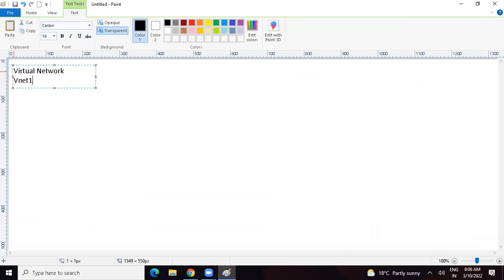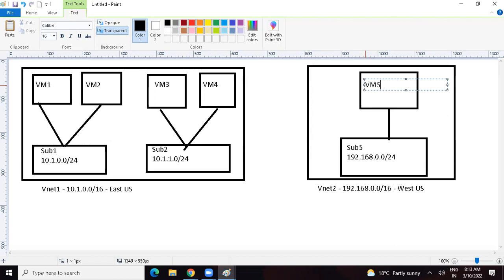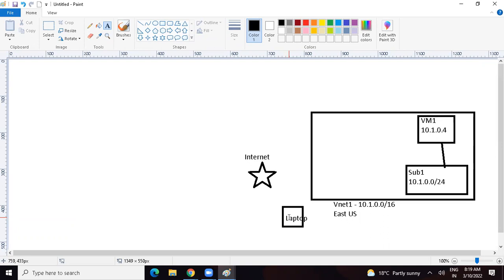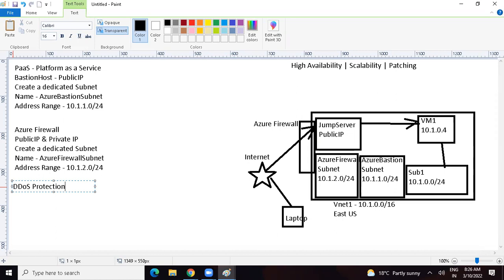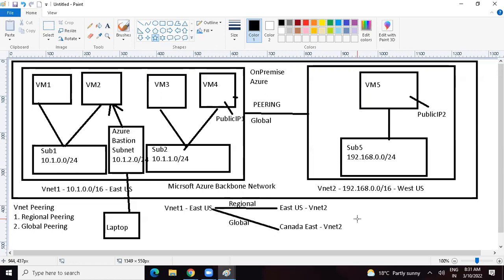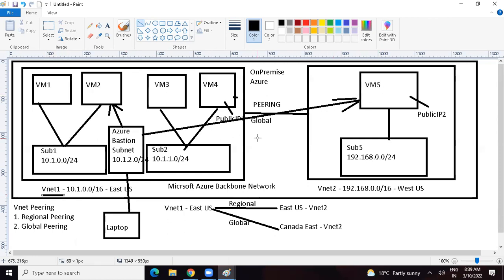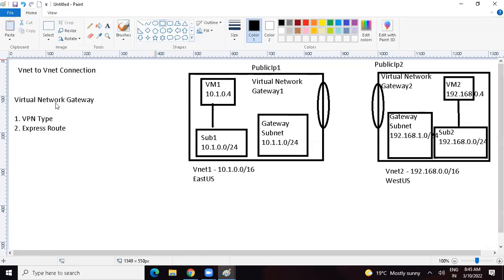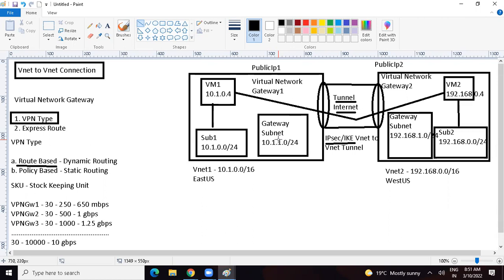Azure Tutorial | AZ-305| Networking explain | Virtual Network, VPN Gateway, CDN, Load Balancer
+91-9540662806